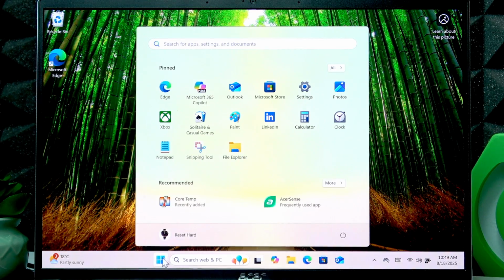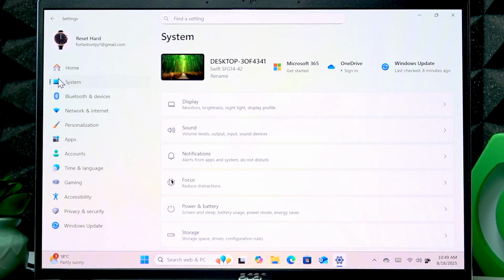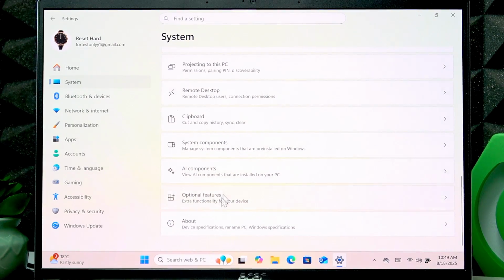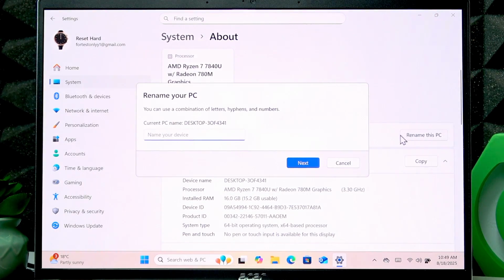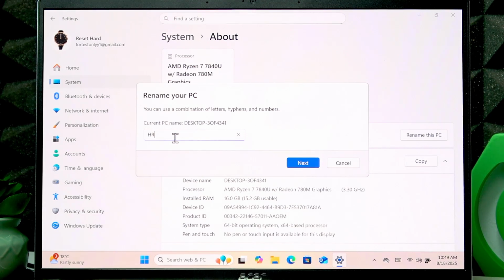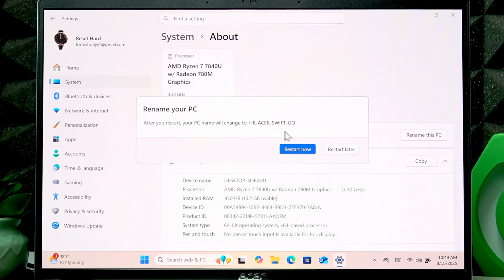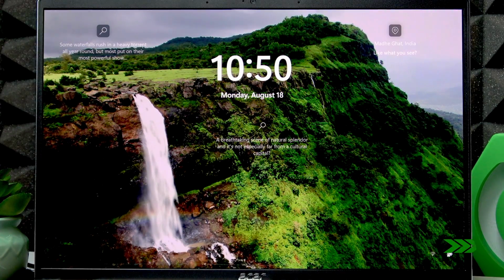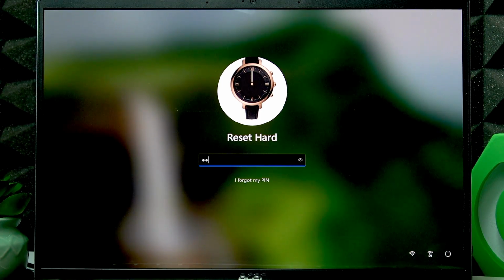ACER Swift Go – How to Change Device Name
If you want to personalize your ACER Swift Go laptop, changing the device name is a simple way to make your computer easier to identify on networks and in Bluetooth connections. In this video, you will learn step-by-step how to change the device name on your ACER Swift Go using the Windows settings menu. We’ll show you exactly where to find the rename option, how to enter a new name, and what to do to apply the changes. This process is quick and helps you keep your ACER Swift Go organized, especially if you use multiple devices or share your laptop on a network.

How to change device name on ACER Swift Go?
How to rename my ACER Swift Go laptop in Windows?
Where is the device name setting on ACER Swift Go?

0:00 Introduction
0:07 Open Start Menu and Go to Settings
0:20 Select System and Open About Section
0:28 Click Rename This PC
0:36 Enter New Device Name
0:54 Restart ACER Swift Go to Apply Changes
1:08 Device Name Changed Successfully